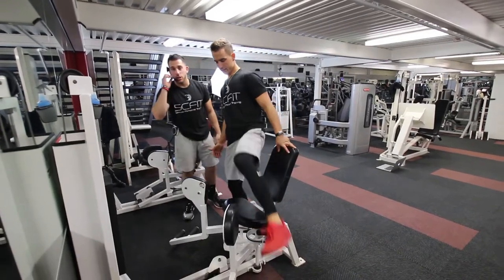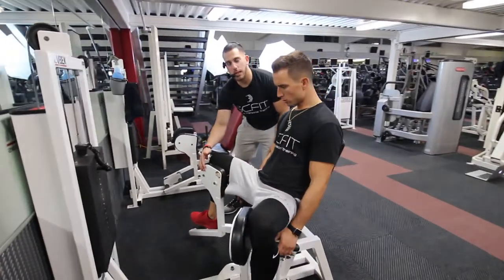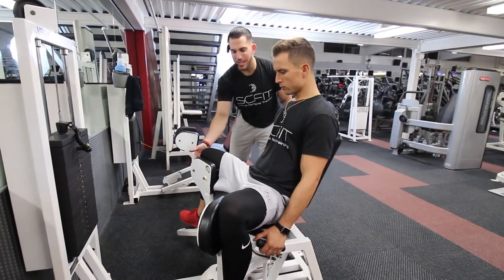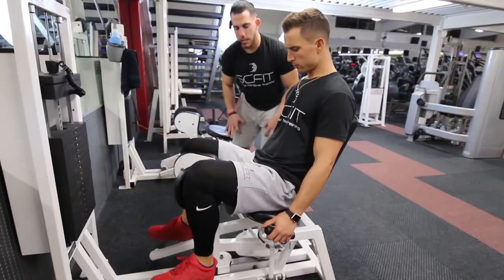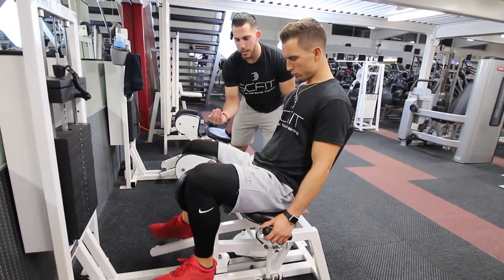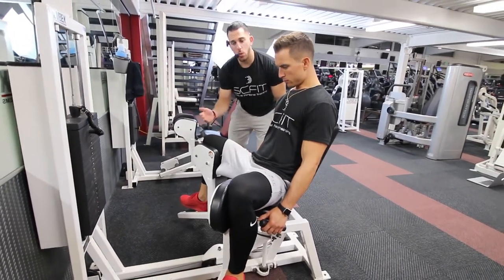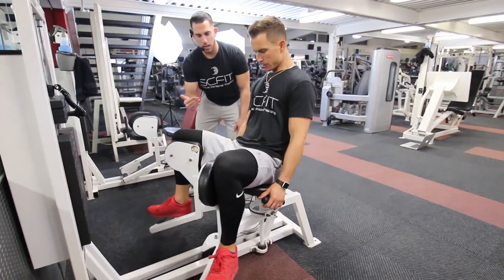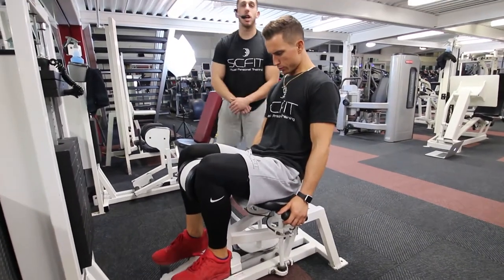♦️ Hip Adduction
5 SURPRISING BENEFITS OF NOSE BREATHING VS MOUTH BREATHING YOU NEED TO KNOW FOR BETTER HEALTH